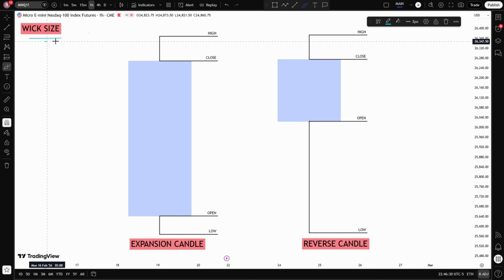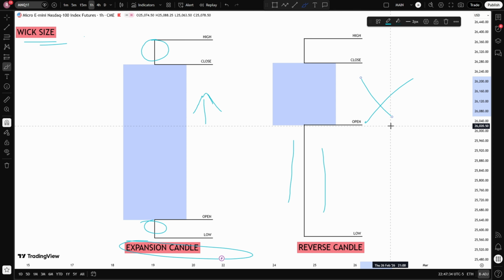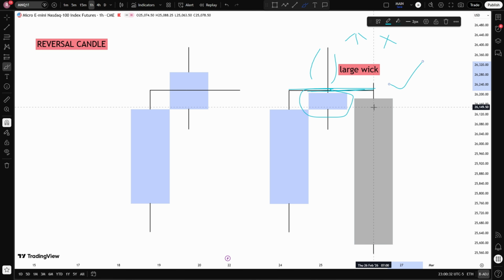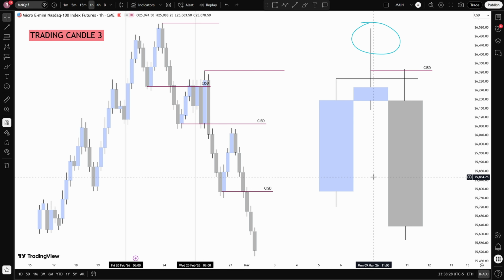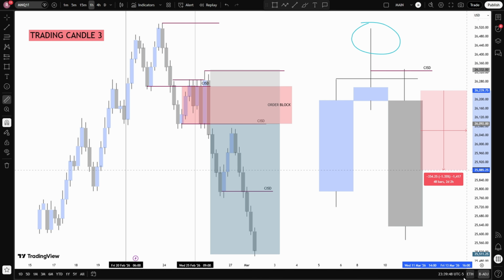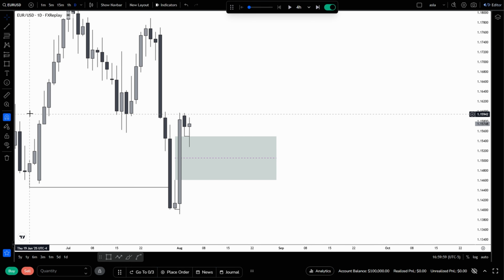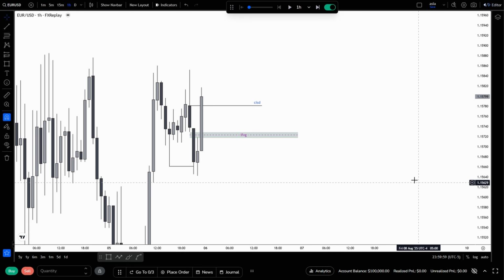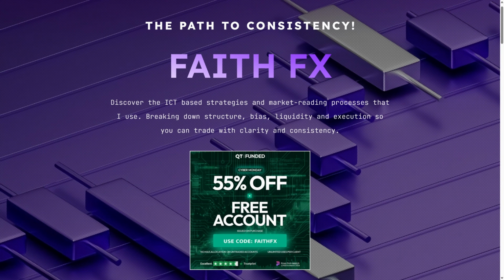ICT Fractal Trading Model — Understanding Candle 3 and What It Signals (Part 2)